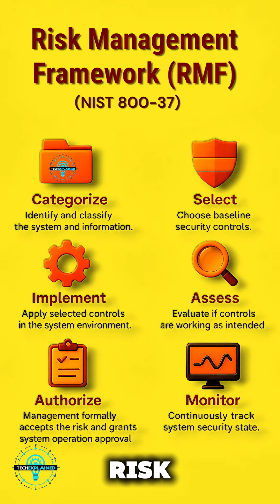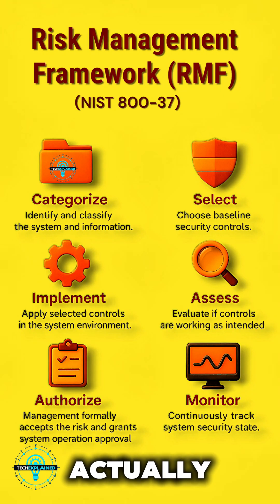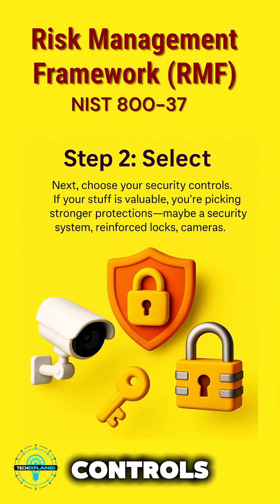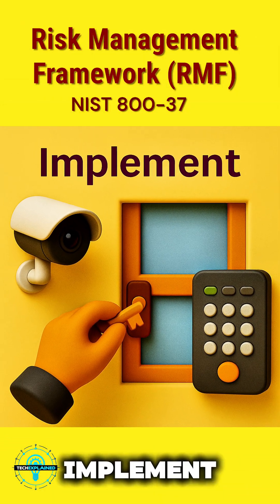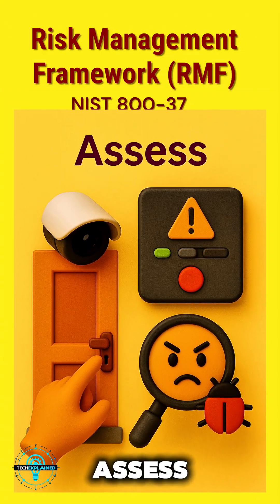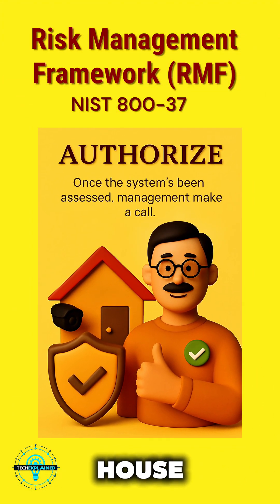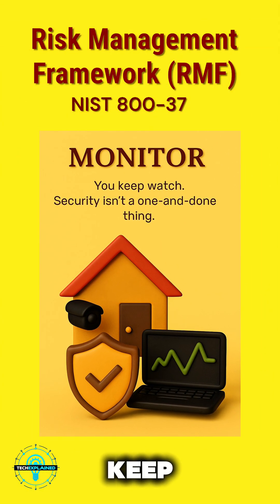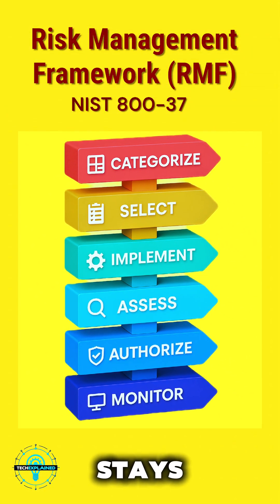Don't Let RMF Hold You Back: Master It with This Analogy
Struggling to understand the Risk Management Framework (RMF) for your CISSP exam? You're not alone.

In this video, I break down the 6 steps of RMF based on NIST 800-37 using a simple, real-life house analogy — making it easy to remember and apply.

You’ll learn:
✔ What each RMF step means
✔ How to connect it to real-world examples
✔ Why RMF matters in security and compliance
✔ Tips to lock it into memory for your CISSP prep

Whether you're just starting your CISSP journey or reviewing for the big day, this quick visual guide will help you connect the dots.